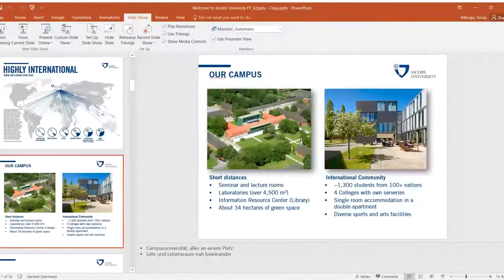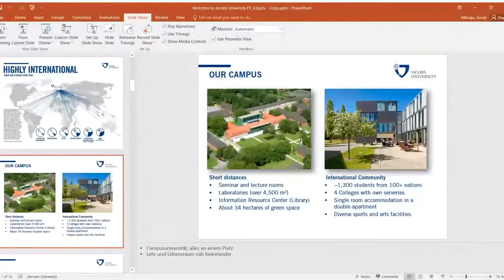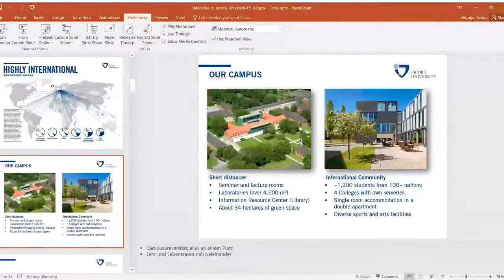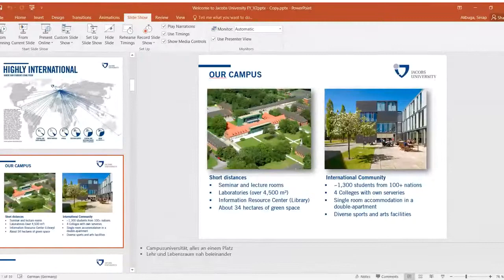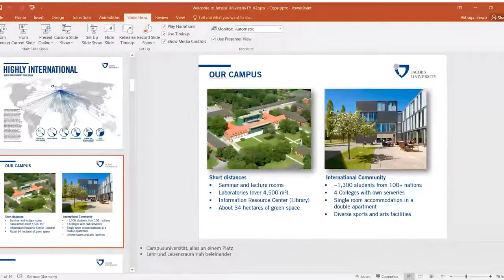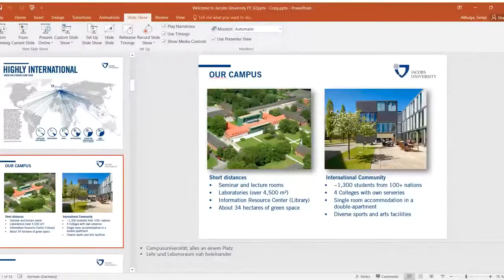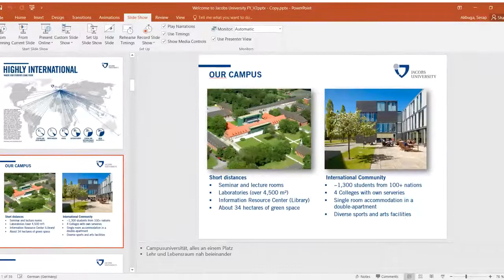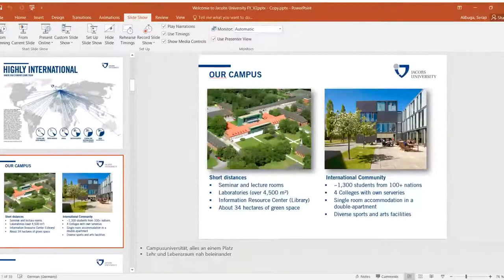Webinar: Jacobs University - Bremen, Germany